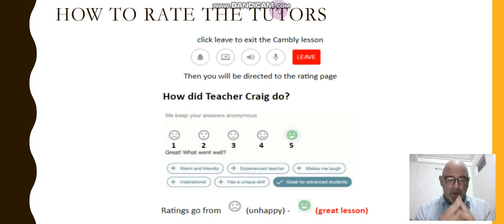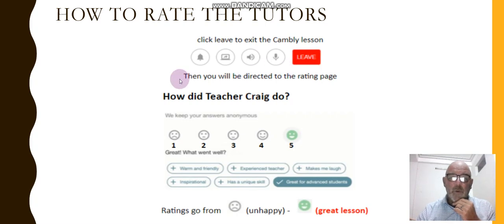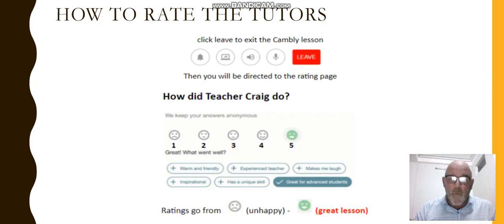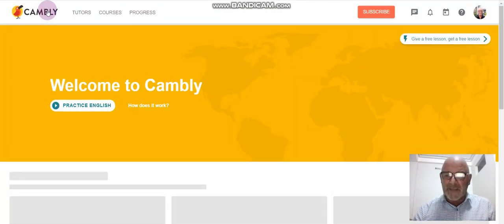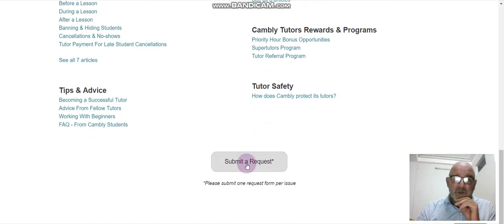CAMBLY RATINGS & STUDENT PAGE WALKTHROUGH-VIETNAM BASED TEACHER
My name is Teacher Craig, I am a tutor on Cambly. I do not work for Cambly, this is just my experience of my time on the World's most popular teaching Platform.  I am very pleased to meet you. My teaching style is Inspirational; Experienced teacher; Warm and friendly; Make you laugh; Good listener; Honest; Gives professional feedback; I will push you to grow and improve. See you soon!